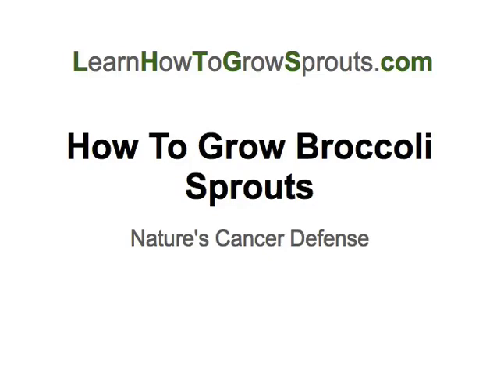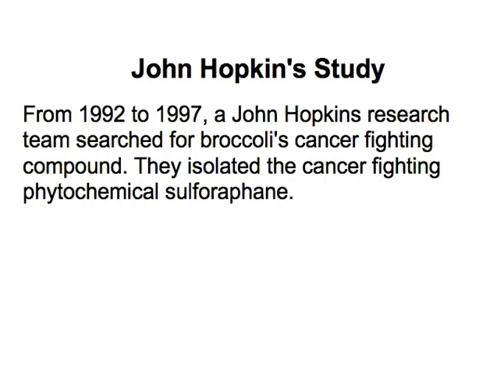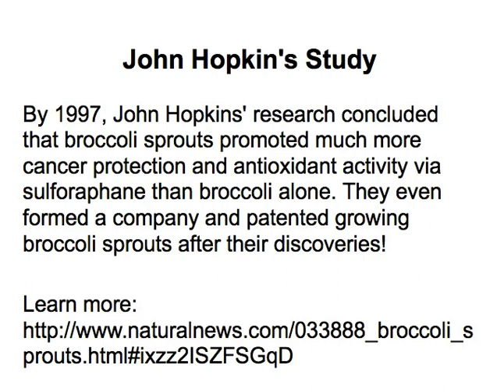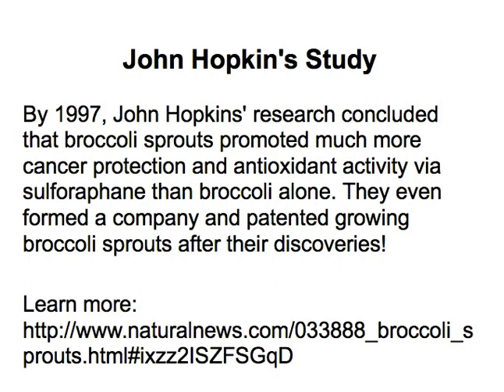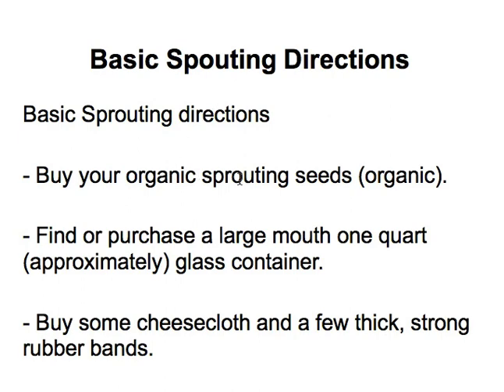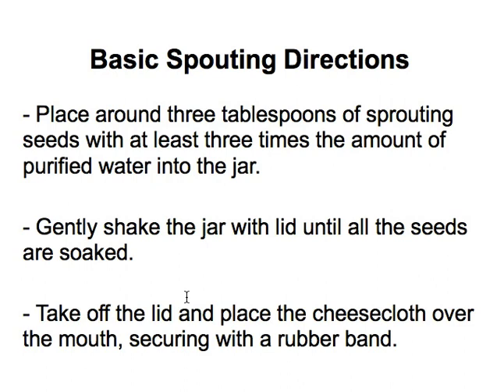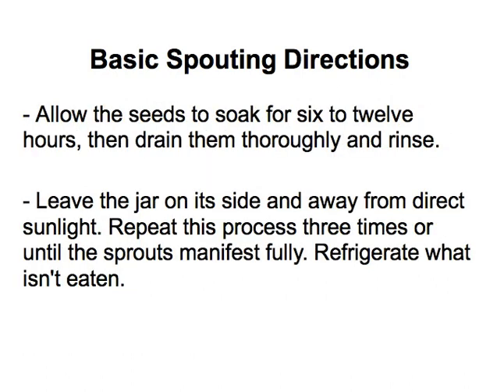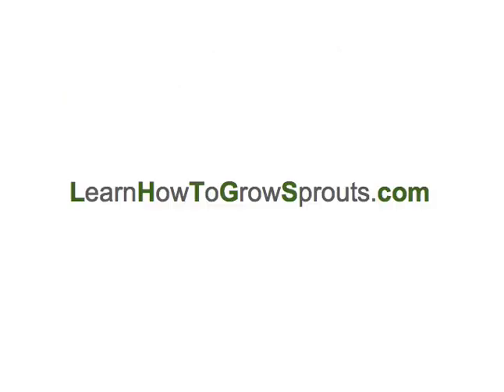How To Grow Broccoli Sprouts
In this presentation I'm going to talk about how to grow broccoli sprouts.  There are many nutritional benefits to eating broccoli sprouts as it includes a special compound that actively fights antioxidants and cancer elements in your body at the cellular level.

So there's all types a good reasons to grow broccoli sprouts.

Johns Hopkins University performed a study from 1992 to 1997 they searched for broccoli's cancer fighting compound.
They isolated the cancer fighting phytochemical: sulforaphane.

In 1997, John Hopkins research concluded that broccoli sprouts promoted much more cancer protection and antioxidant activity via sulfforaphane then broccoli heads alone. In fact it was found that broccoli sprouts had 50 times the potency of regular broccoli cooked or raw.

Here are the basic sprouting directions:

-first by organic sprouting seeds
-find a purchase a large mouth 1 quart glass container
-by some cheesecloth and a few thick strong rubber bands

Place around 3 tablespoons of sprouting seeds with at least three times the amount of purified water into the jar.

Gently shake the jar with lid until all the seeds are soaked.

Take off the lid and place the cheesecloth over the mouth securing with rubber band.

Allow the seeds to soak for 6 to 12 hours and drain them through the cheesecloth and rinse.

Leave the jar and the side away from direct sunlight. Repeat this process three times or until the sprouts grow fully. Refrigerate what is not eaten.

If you would like to learn more about sprouting go to my website@ learnhowtogrowseeds.com

There you can download a free course on sprouting. I will send you a new lesson every few days. I hope I see you there soon.